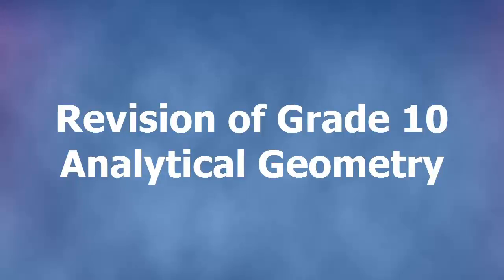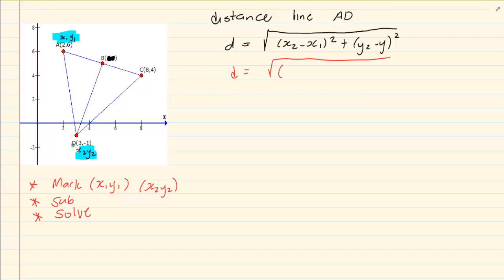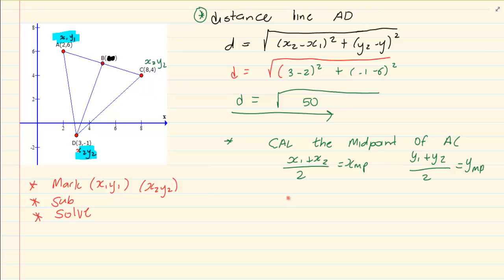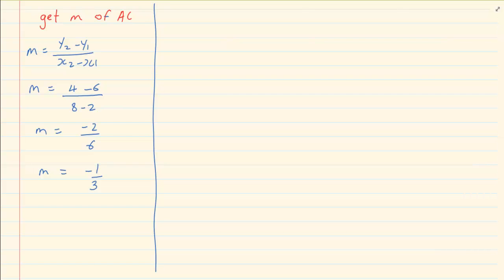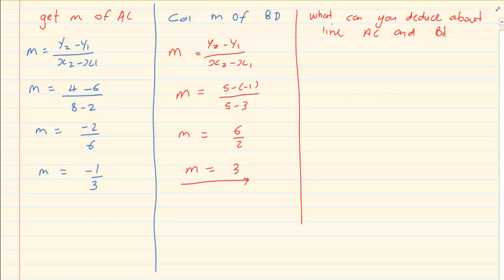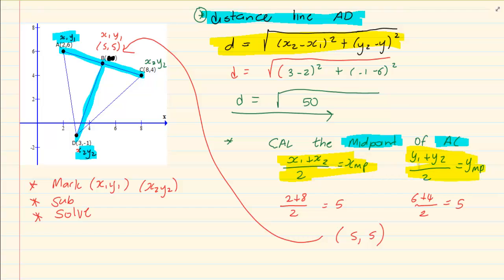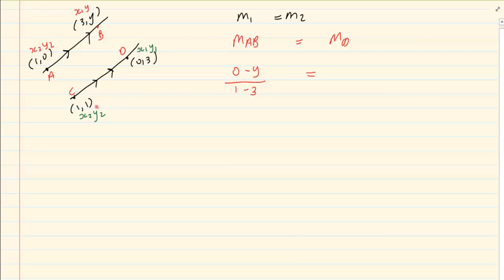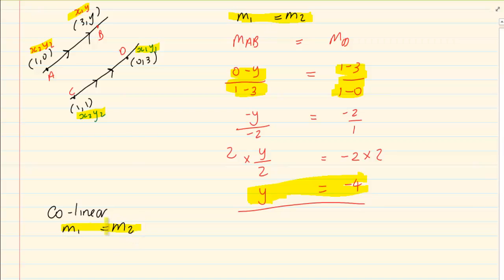Grade 11: Analytical Geometry: Revision of Grade 10 Work